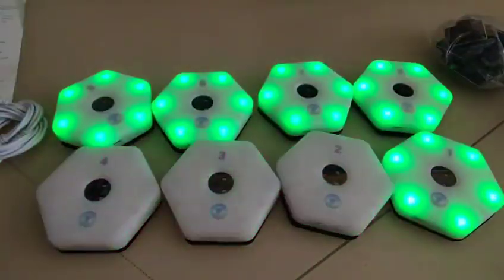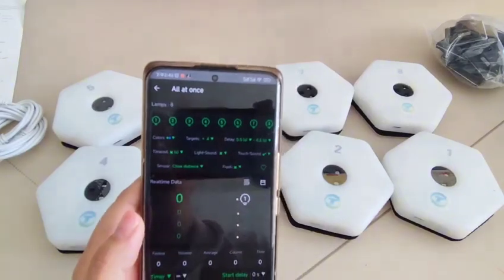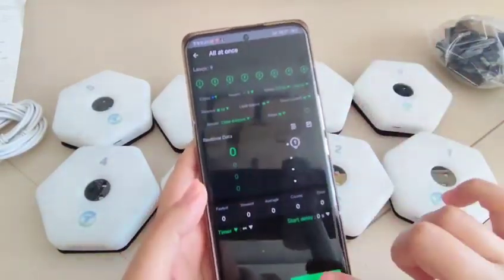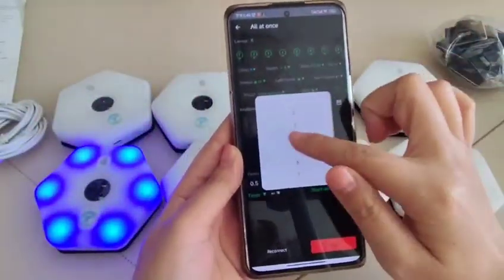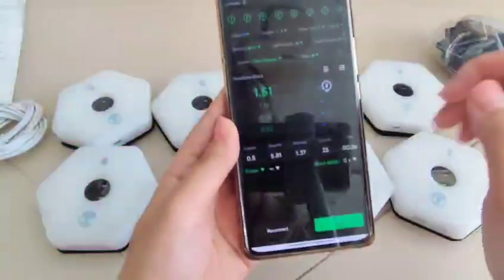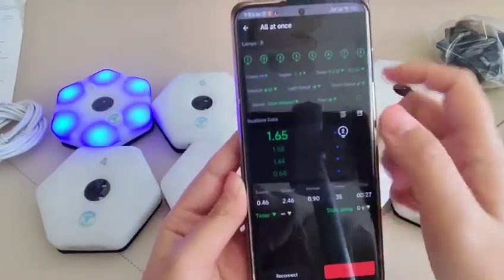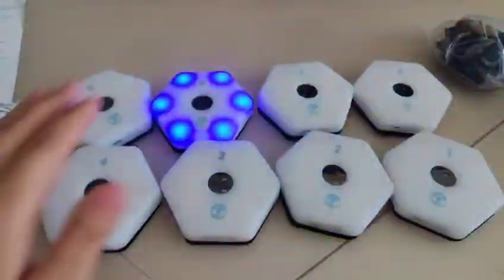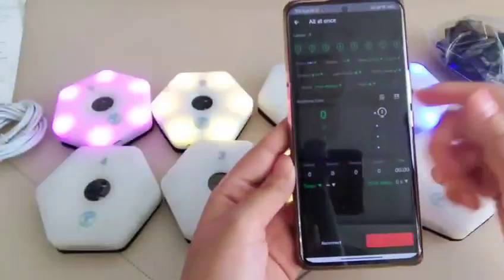How to use the “ All at once” mode?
This video is to show how to use All at once of the reaction training lights